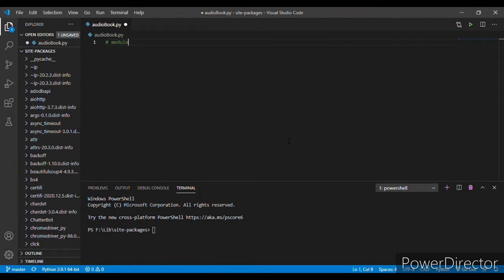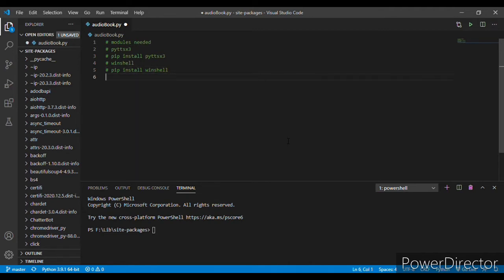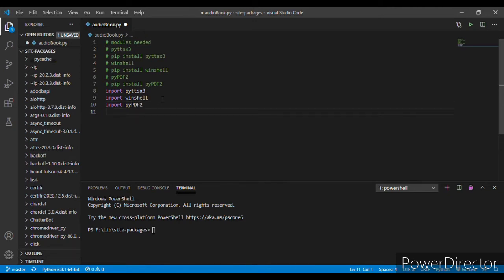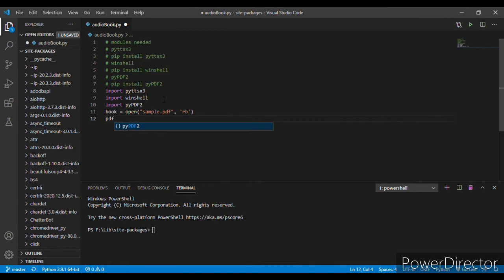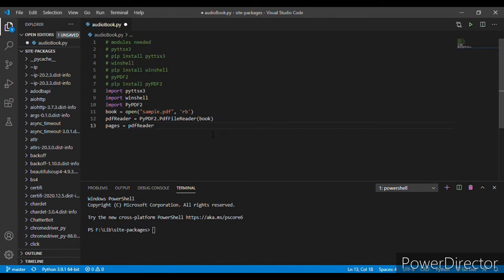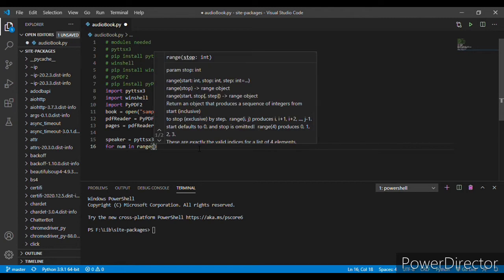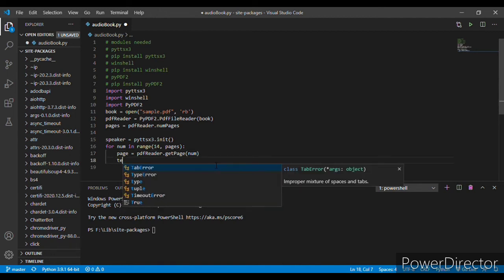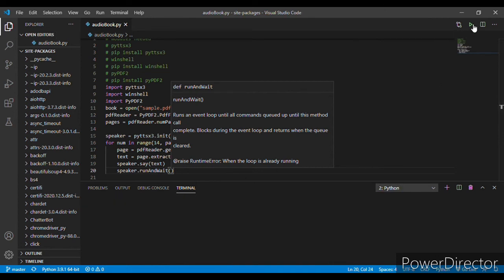Build your own audiobook using Python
This code is capable of transforming any pdf to an audiobook. If you get any errors , please type it in the comment box. I promise to respond to all your comments. Please do share it with your family and friends.

Problem solved in this video:
How to build your own audiobook in just 13 lines of code
How to make your own audiobook
How to change any pdf to audiobook